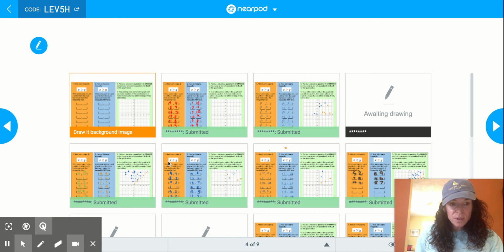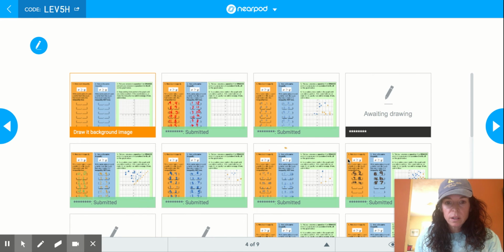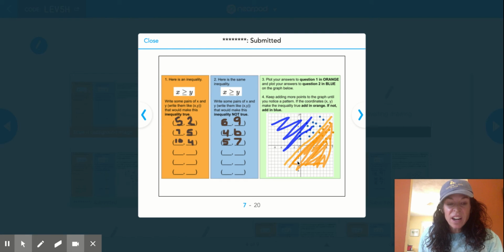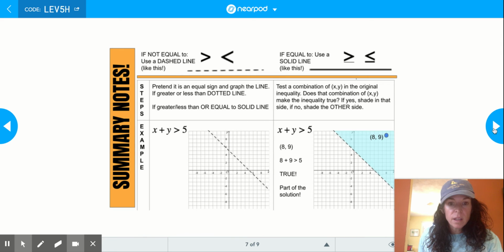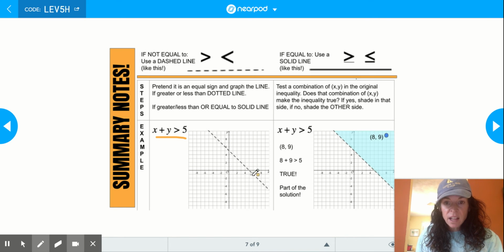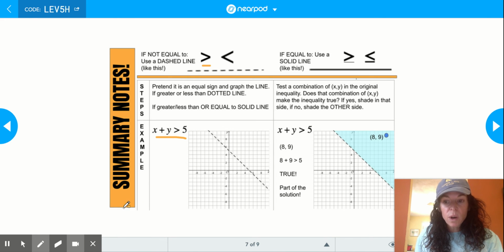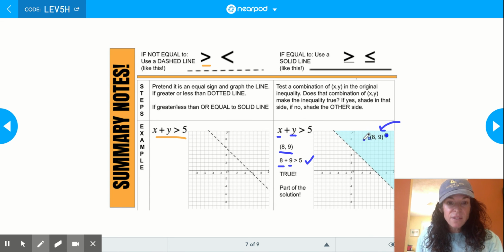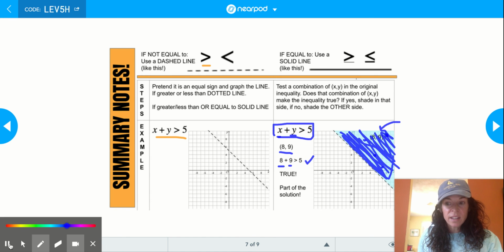4.14 Inequalities in two variables notes